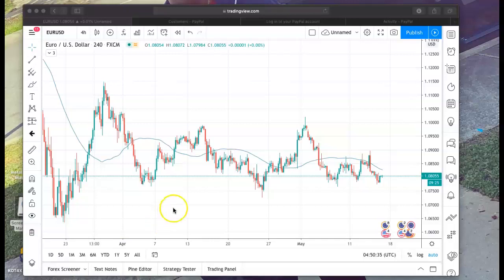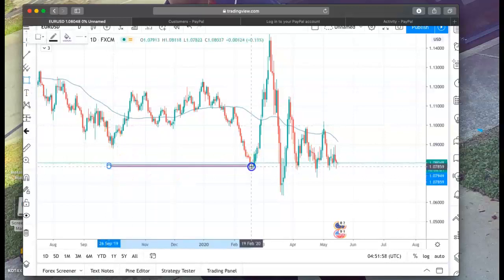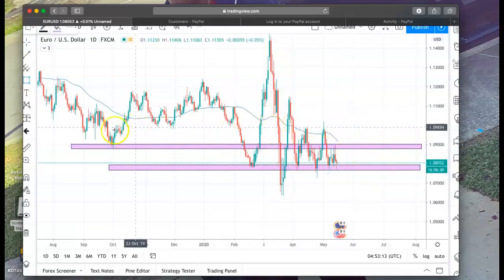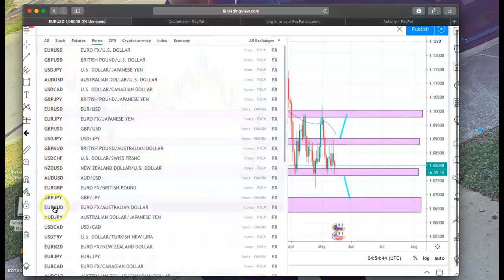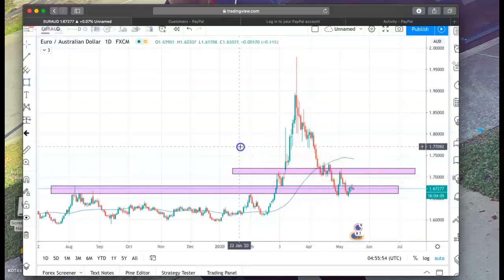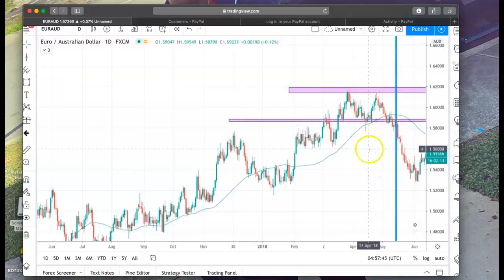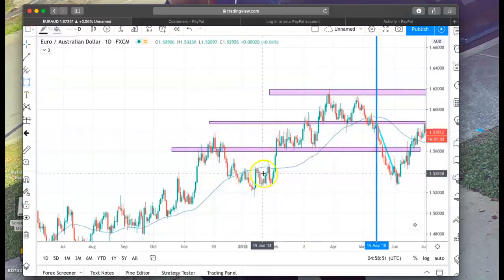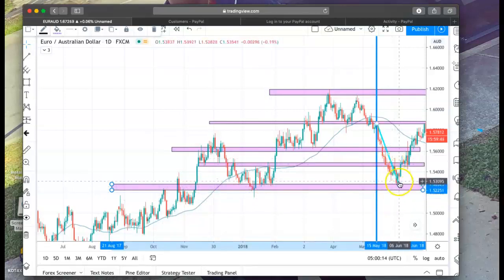How To Identify SR Zones *Episode 2 Basics*